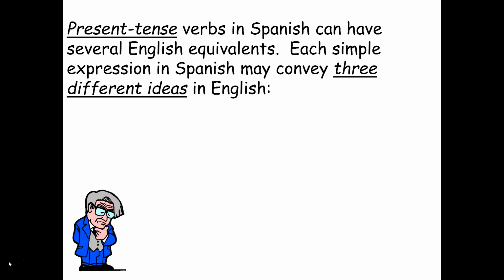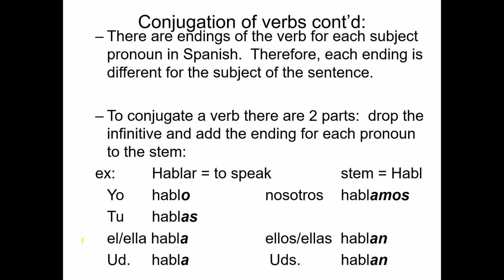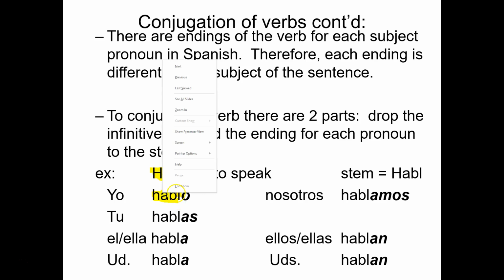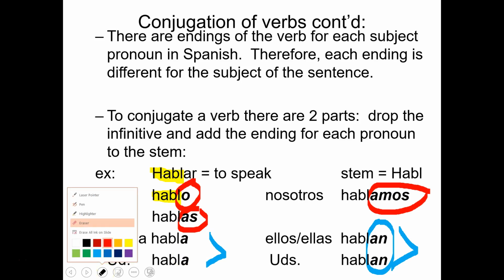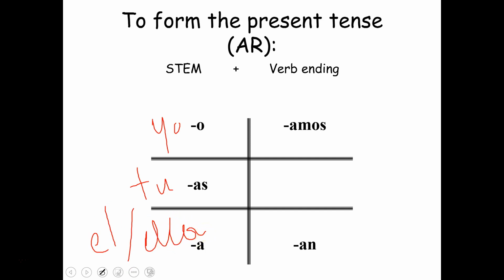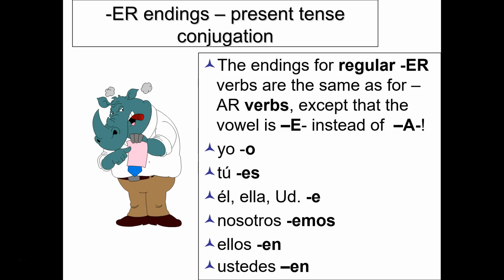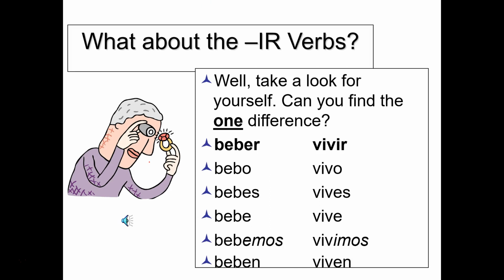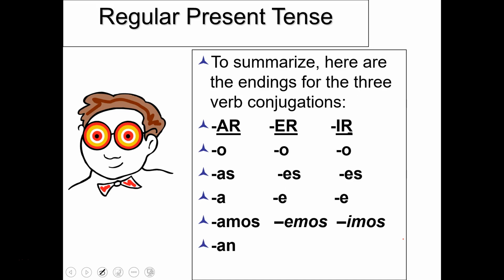AR-ER-IR Verbs conjugation in Spanish part 1.2